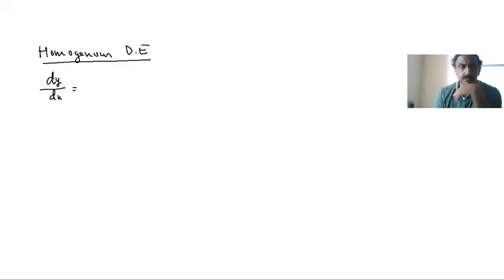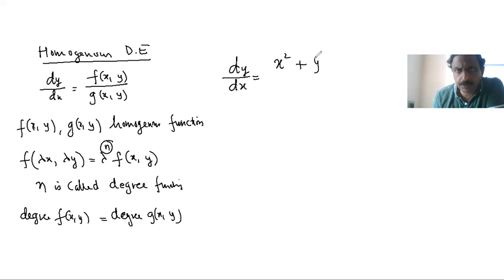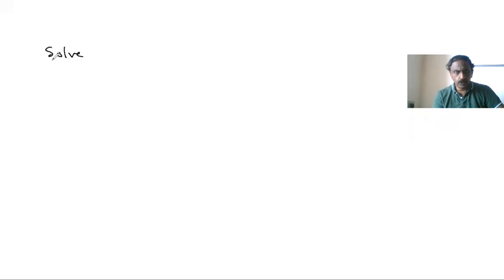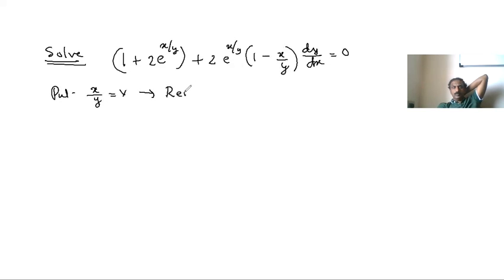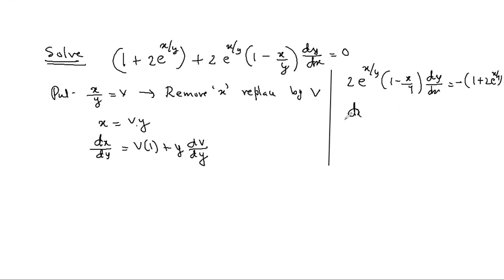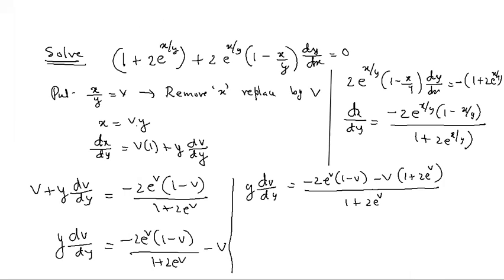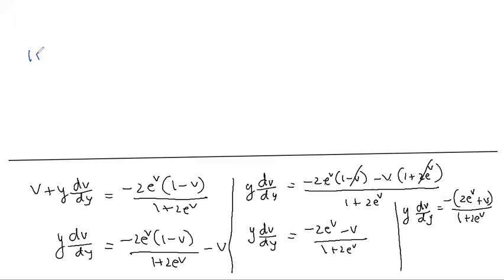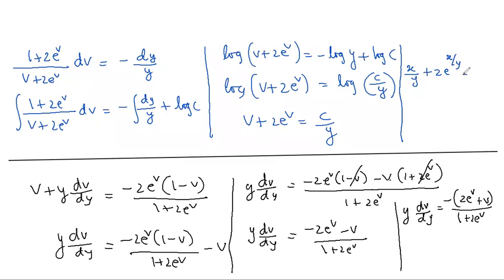HOMOGENOUS DIFFERENTIAL EQUATION PART A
Solution of Homogenous Differential Equation